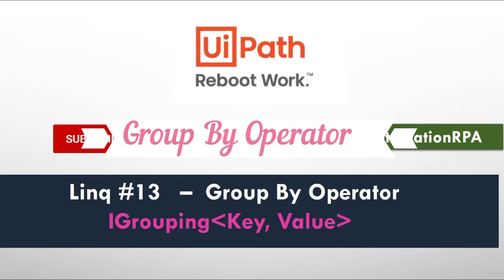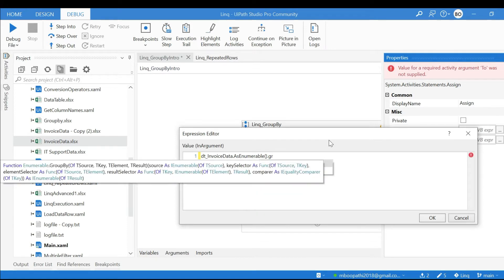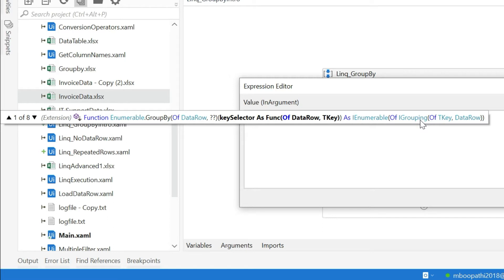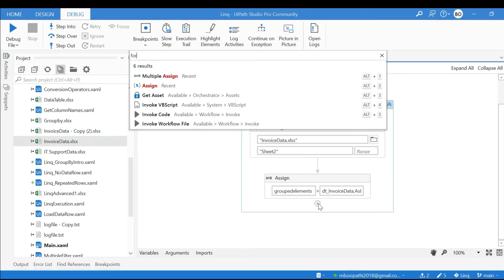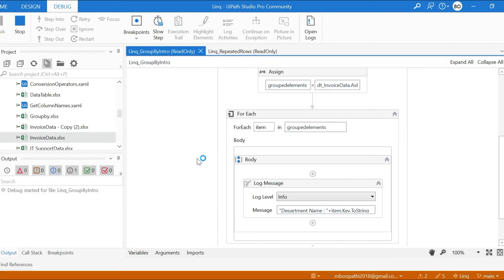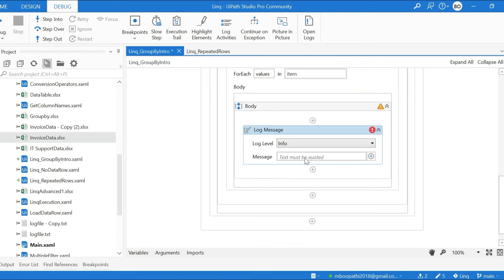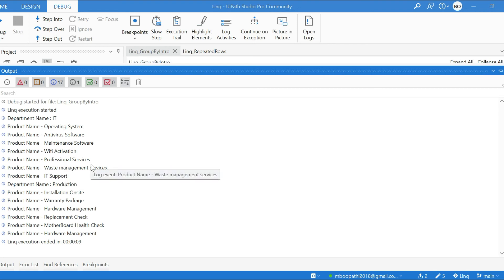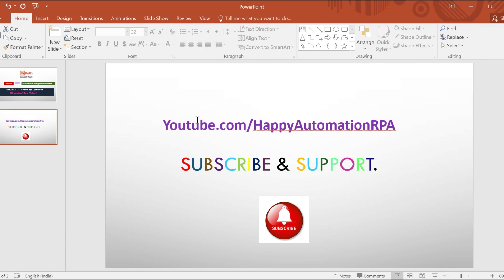#13 - Group By Operator Explained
Explained how Group By operator works in Linq.

2:06 - Query Reference
3:31 - Return Variable Type
4:45 - First For each Type Argument
6:39 - Second For each Type Argument